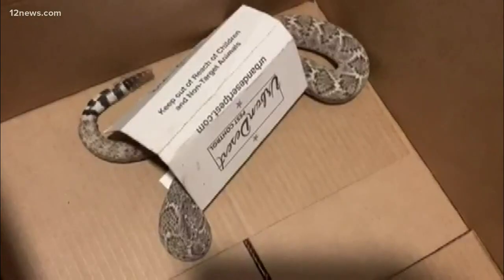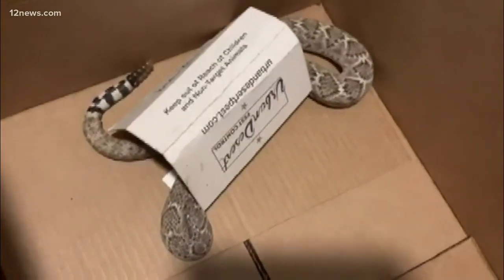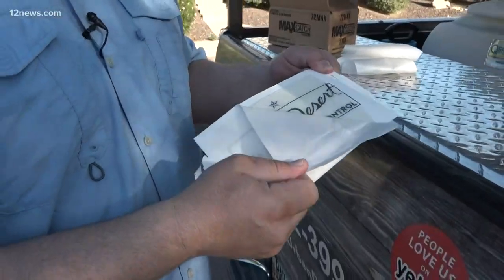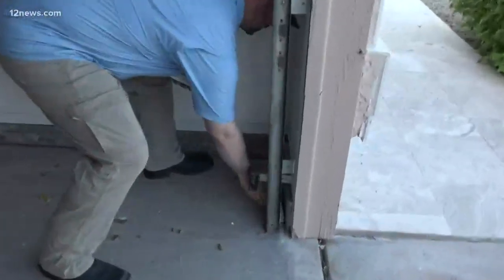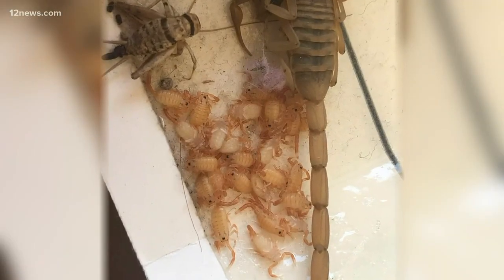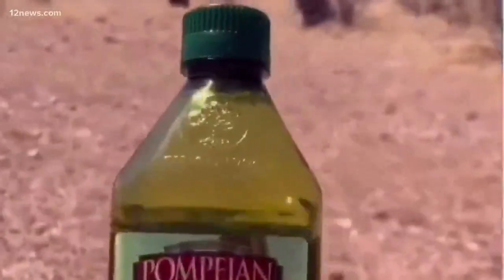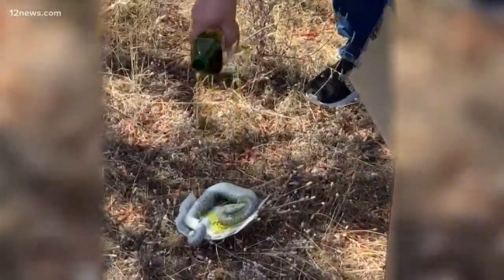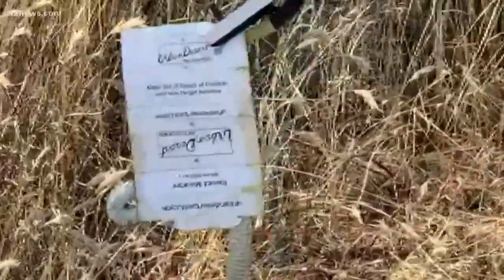Do glue boards work to trap unwanted pests?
Rattlesnakes and other desert pets are ending up in glue boards across the Valley. It's not an everyday thing, but the common pest control option can trap lots of things.